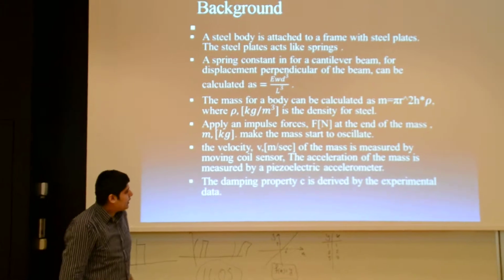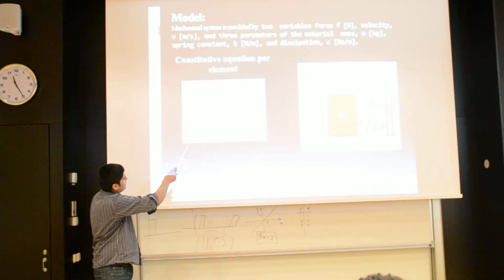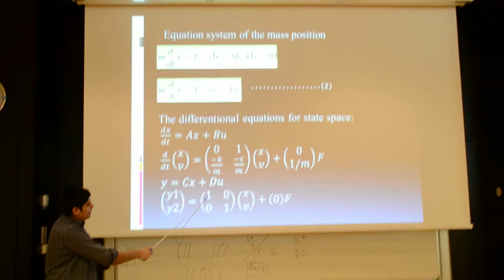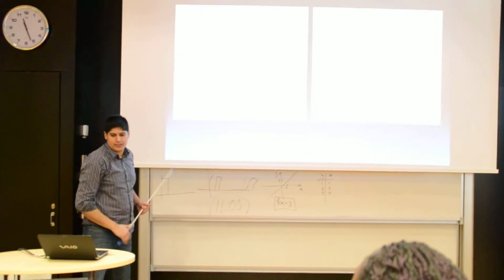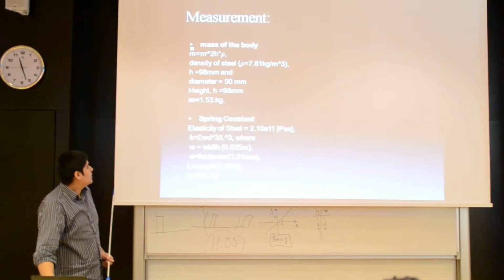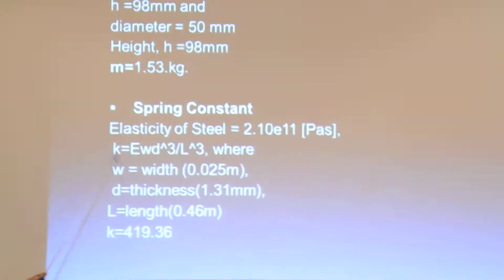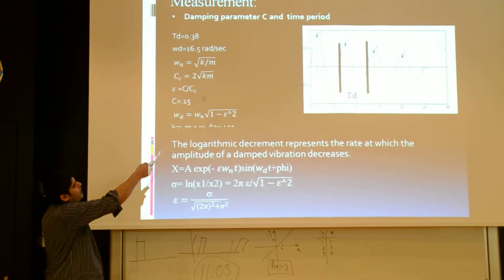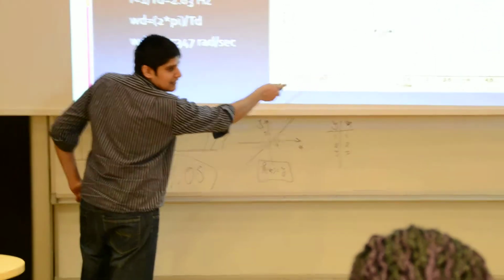Mechanical Resonance system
Modelling & Verification (ET-1222) presentation .Blekinge Institute of Technology Karlskrona, Sweden